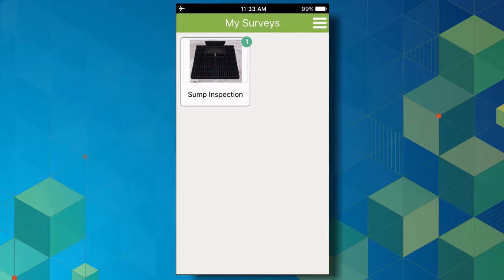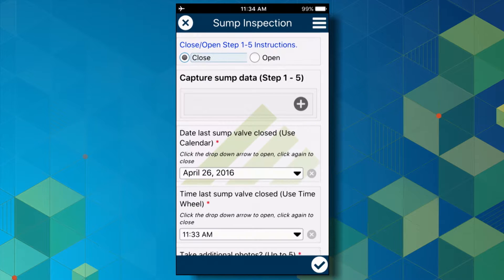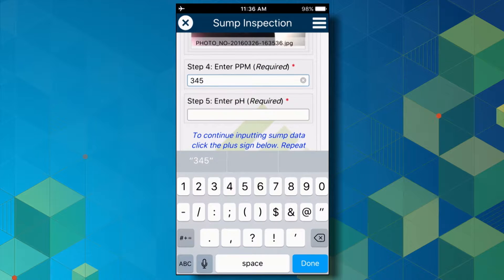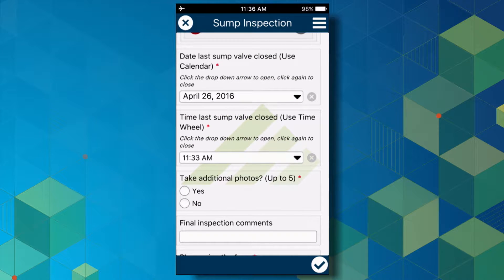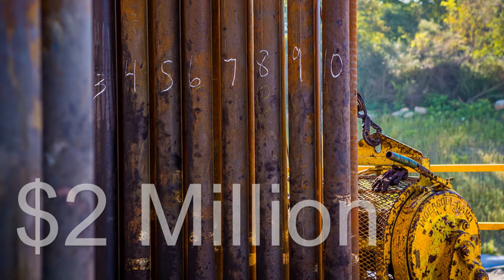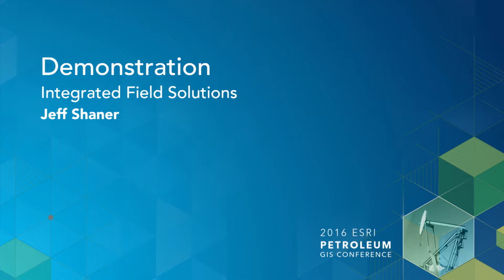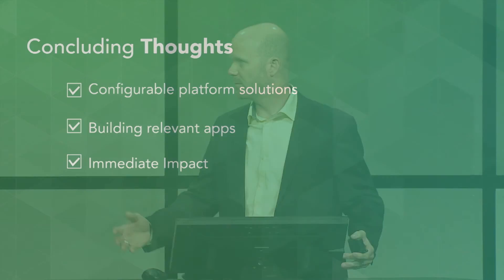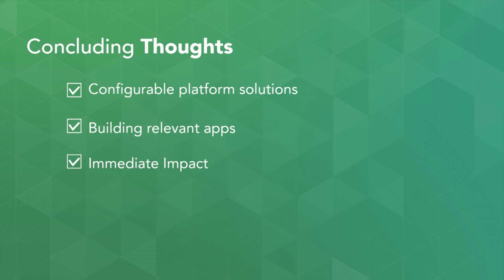Esri Petroleum GIS Conference 2016: Gulfport Energy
Gulfport Energy's Mark James talks about how to configure business solutions using GIS technology.